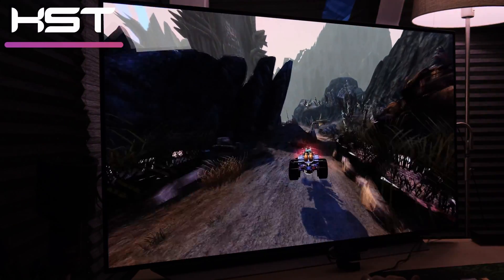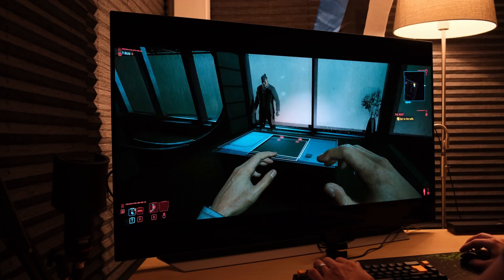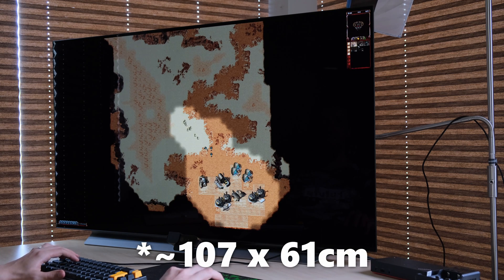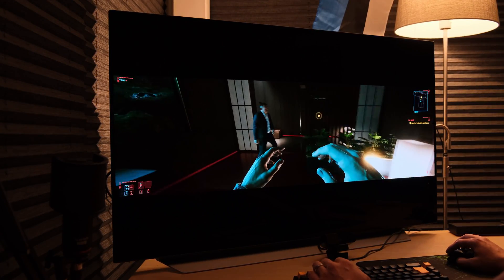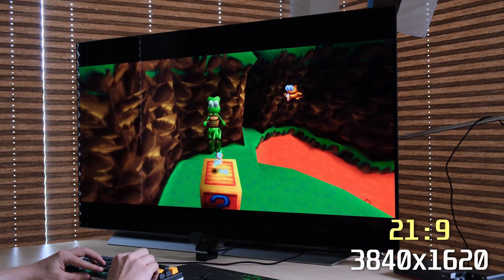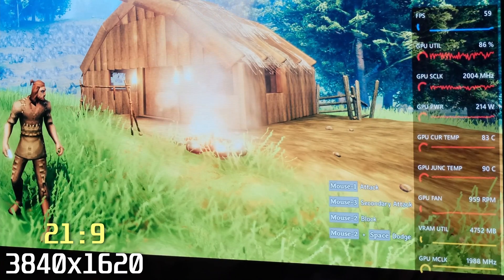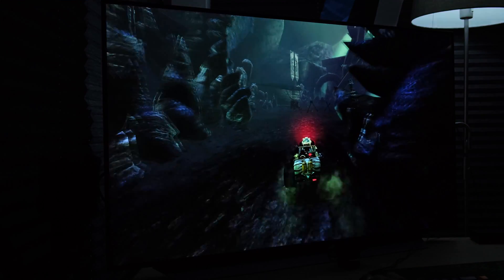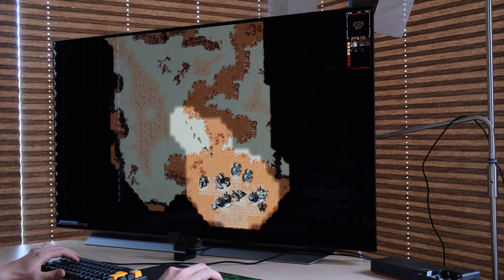Can you run 21:9 ultrawide or 32:9 super-ultrawide resolutions on LG C1 OLED?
TL;DR - yes, you can and yes, you should, if you like it. Enjoy the panel and don't sweat about burn-in issues.

--- Timestamps ---
0:00 Intro
0:23 Ultra / super-ultrawide gaming
2:49 Performance info
3:24 Summary and personal conclusion
5:18 Outro

--- Rig ---
CPU: AMD Ryzen 7 3700X
GPU: Sapphire Nitro+ RX 6800 XT
MEM: G.SKILL Trident Z RGB DDR4 32GB (4x8GB) 3600MHz
Mobo: Asus ROG STRIX X470-F
Display: 48" LG C1 OLED
OS: Arch Linux / Windows 10

--- Music credits ---
Various MIDI tracks